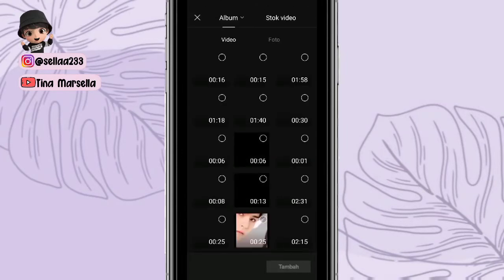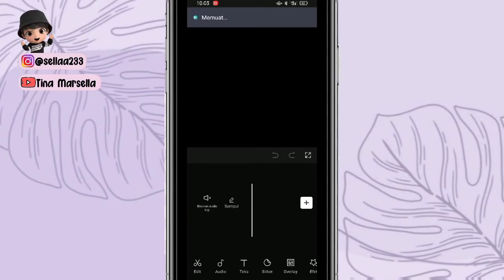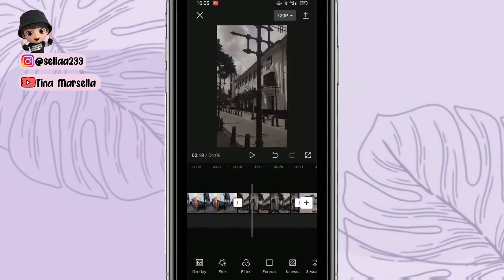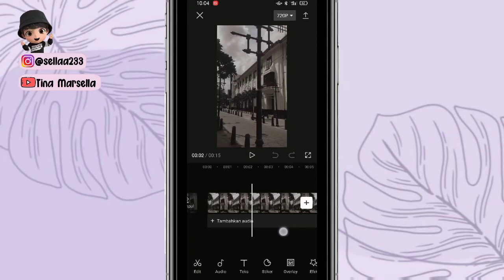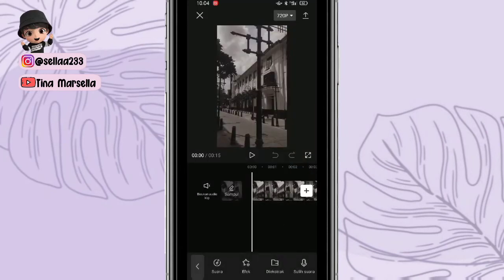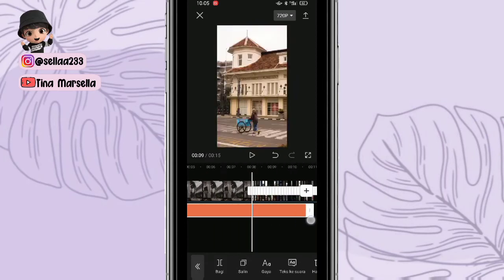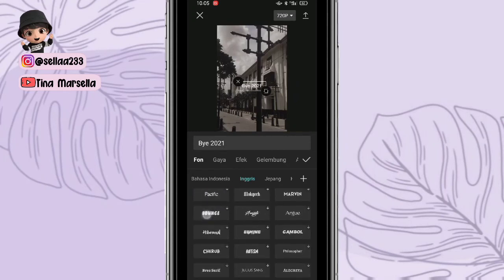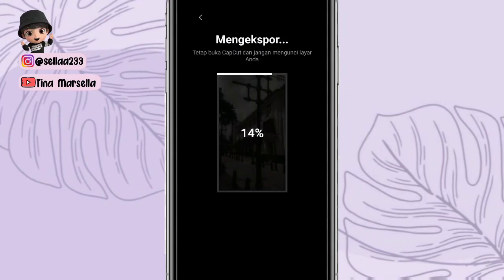Cara Edit Video Tiktok dengan Bye 2021 | Tutorial Capcut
assalammualaikum

Hai Hallo 🐰🐰🐰

Jadi di video kali ini aku mau membagikan tutorial edit video tiktok dengan Bye 2021
 Semoga tutorial bermanfaat yaa!!!

🐰 Hasil Editing

🐰ID CapCut Sellaa233

🐰 Backsound : DooPiano

❣️ CONTACTS INFO
🌈Follow IG Sella Yaa

Cara edit video,
tutorial vn lagu,
tiktok Viral,
cara edit video  di apk capcut,
cara edit video,
 tutorial capcut dengan lagu,
Cara edit video,
tutorial vn
tiktok Viral,
tutorial edit video di apk vlognow,
tutorial edit lagu,
tutorial edit video di vn,
tutorial vn  di android,
tutorial capcut,
 tiktok Viral,
tutorial edit di apk capcut,
tutorial transisi,
tutorial edit video di capcut,
tutorial capcut,
video vn,
cara edit video,
cara membuat video,
cara buat tiktok lagu,
cara edit video capcut,
edit video lagu,
edit video tiktok lagu,
edit video tiktok Viral lagu,
tutorial edit video tiktok lagu,
tutorial edit video capcut lagu ,
new trend,
capcut jedag jedug,
capcut terbaru,
CapCut,
capcut tutorial,
capcut keren,
capcut ff,
capcut mirip alight motion,
capcut terpesona,
capcut anime
capcut amv,
capcut aesthetic tutorial,
capcut amv tutorial,
capcut always,
capcut alight motion,
capcut baby family,
capcut beat,
capcut bucin,
capcut overlay,
capcut bts,
capcut army,
capcut china,
capcut cara jedag jedug,
jedag jedug di capcut,
ngedit di capcut,
edit video di capcut,
edit foto di capcut,
tutor di capcut,
capcut editor,
totor di capcut,
tutorial di capcut,
capcut editor berkelas,
capcut efek mirror,
capcut edit tutorial terbaru,
capcut editor tutorial,
capcut slow motion,
como editar en capcut,
capcut filter,
capcut full beat,
capcut foto,
capcut full beat,
capcut glow up,
capcut foto,
capcut ff jedag jedug,
capcut foto banyak,
capcut free fire,
capcut ff bucin,
capcut gelombang,
capcut gabungan animasi,
capcut gampang,
capcut song,
capcut selamat ulang tahun,
capcut happy birthday,
capcut hacks,
edit capcut keren,
edit capcut terbaru,
edit capcut jedag jedug,
edit capcut jedag jedug zoom,
edit capcut Viral,
edit capcut bulan,
edit capcut ff,
edit capcut aesthetic,
edit capcut anime,
edit capcut anak rp,
edit capcut ada kata kata,
edit capcut anniversary,
tiktok viral 2021,
tiktok viral 2020,
tiktok viral terbaru,
tiktok viral lucu,
tiktok bernyanyi,
tiktok viral lagu,
tiktok terniang,
cara edit video new trend,
tutorial vn,
tiktok viral,
cara edit video di apk Vlognow,
tutorial edit,
tutorial transisi apk vn, Lagu,
cara edit  di apk capcut,
tutorial capcut,
cara edit video apk capcut,
tutorial transisi  capcut,
tutorial capcut,
video vn,
tutorial edit video tiktok teks aesthetic,
cara edit foto menggunakan teks aesthetic,
cara edit video tiktok aesthetic,
cara edit video tiktok teks aesthetic viral, edit teks aesthetic viral di Tiktok  edit teks aesthetic viral di tiktok,
tutorial edit video tiktok  apk capcut,
tutorial edit apk capcut video,
tutorial edit pap Viral,
edit di capcut,

tags;